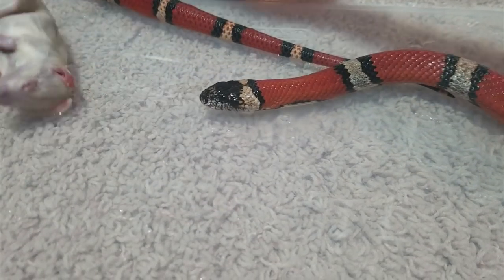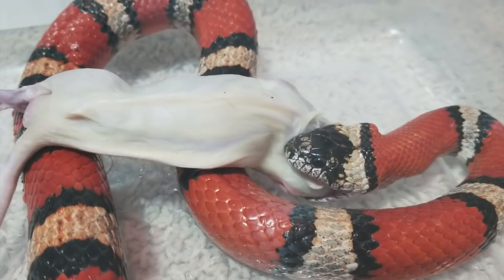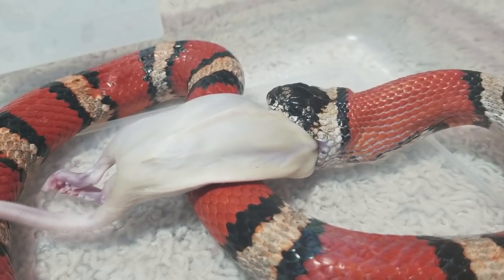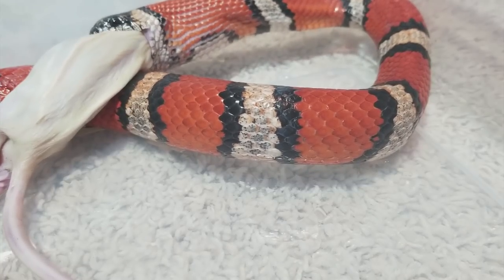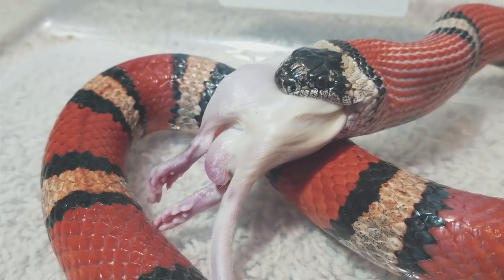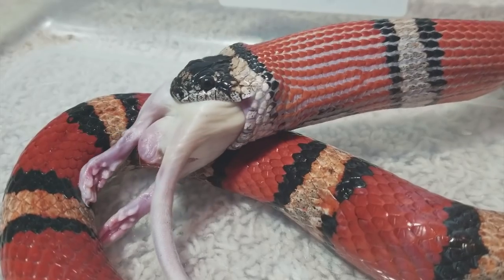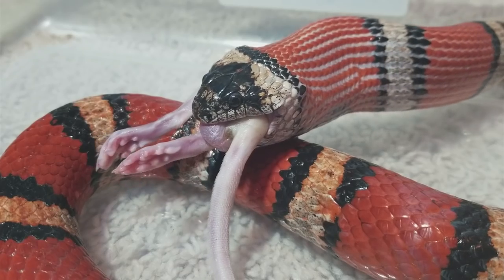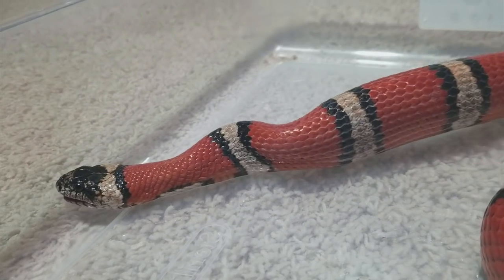Feed My Pet Friday: Milksnake- Newly Reclassified!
I know, I know, this was uploaded just after midnight Saturday morning. But whatever- it's still Feed My Pet Friday ;)

Here we feed and learn about the newly-classified milksnakes! Although I said they were reclassified in 2017, I believe it was originally done I  2014. Straight from my local herpetologist!

To clarify, the 24 subspecies of Lampropeltis triangulum have been reclassified into 7 distinct species.